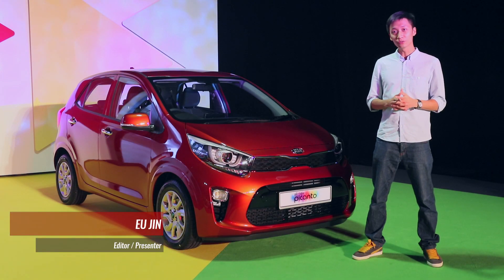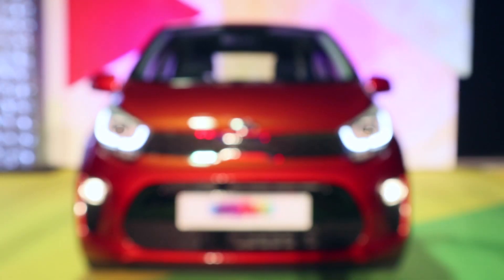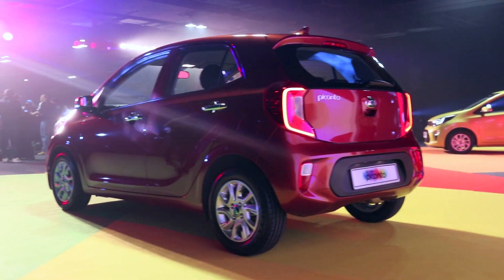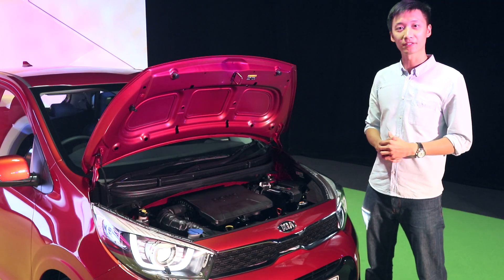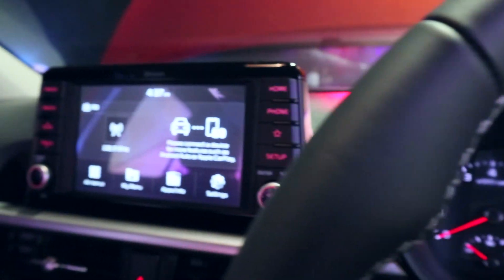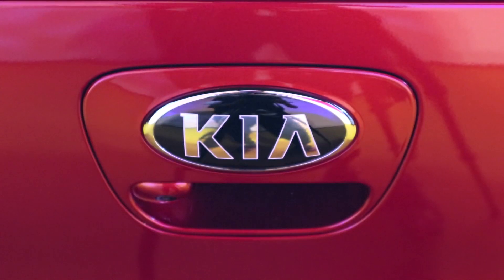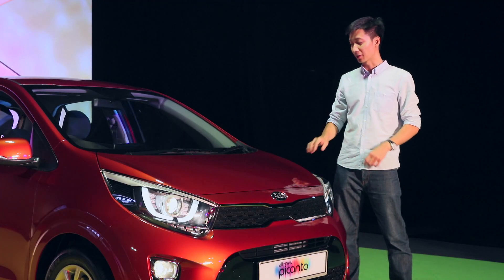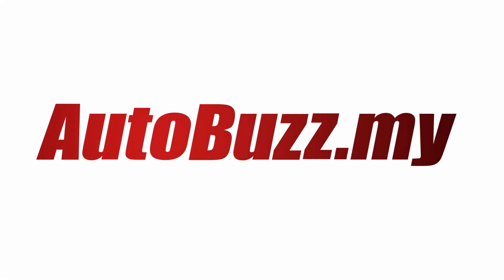Kia Picanto 1.2 EX in Malaysia, Things You Need To Know - AutoBuzz.my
The all-new 3rd generation Kia Picanto now in Malaysia! Here are 5 things you need to know about the Picanto 1.2 EX!

--- Follow our host GC Mah (@gcmah) ---